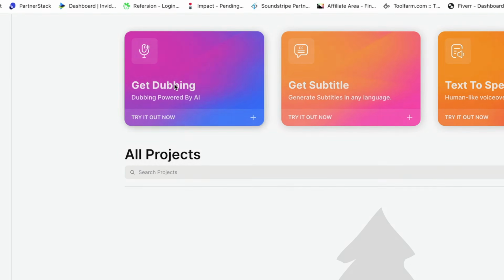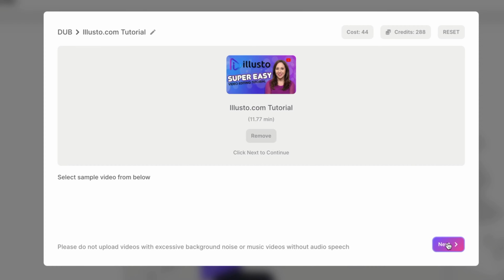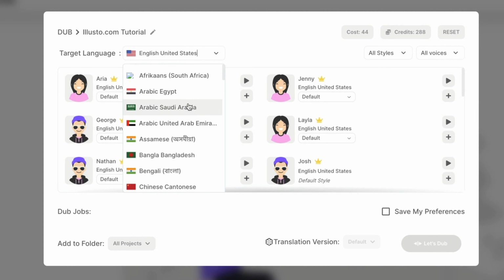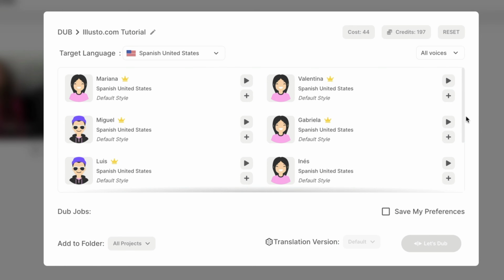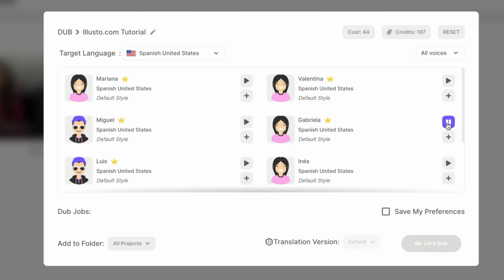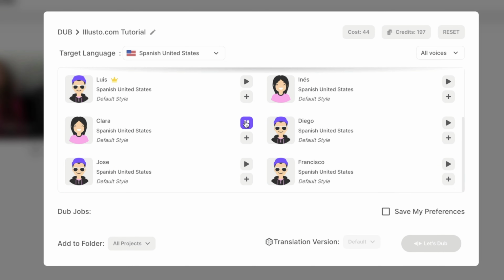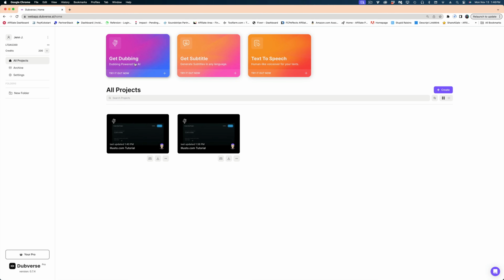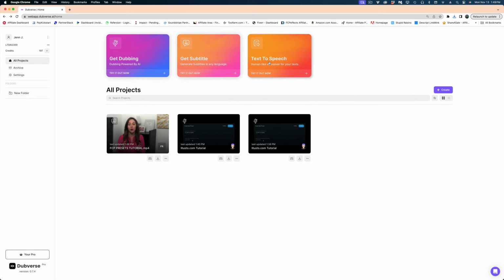Translate Videos into Other Languages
Reach a broader audience by translating your videos into other languages!  I'll show you how to use Dubverse AI to overdub your existing videos into more than 60 other foreign languages in just minutes. Dubverse also has a text to speech generator that translates your text automatically and can translate your subtitles into other languages as well!

Dubverse is part of Appsumo's huge Black Friday Sale!